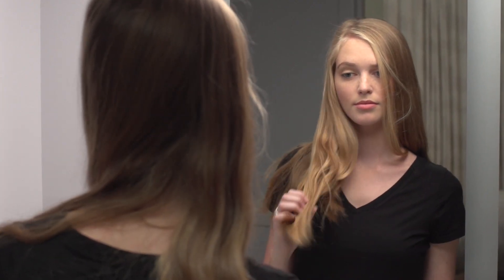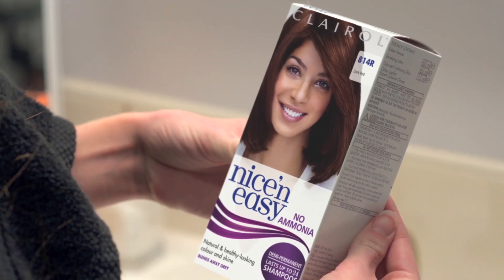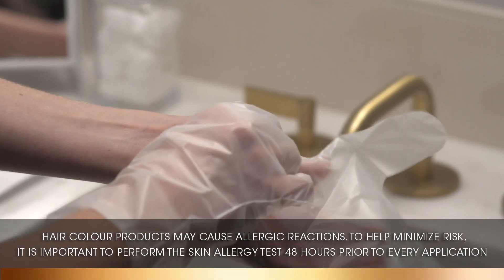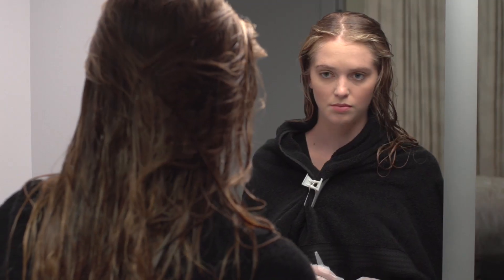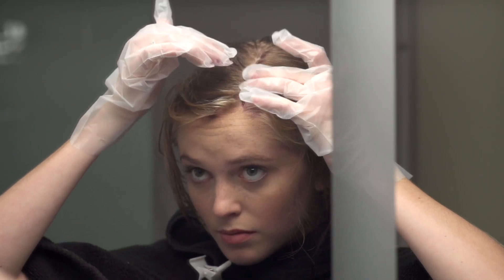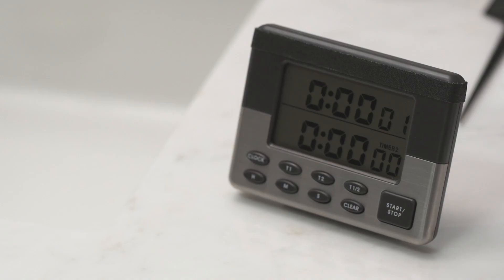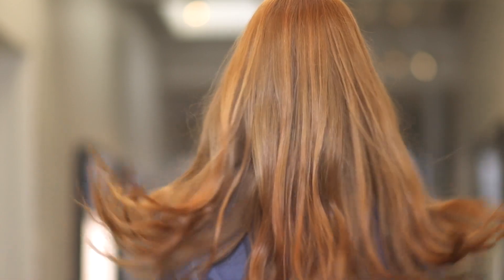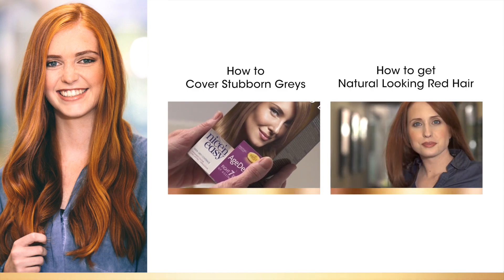How to Get a Natural Looking Soft Red Hair Colour at Home with Nice 'n Easy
In this at-home hair colour tutorial, we will talk about tips on how to get a natural looking soft red hair colour with Nice 'n Easy hair dye at home. Nice 'n Easy hair colour only comes in natural looking shades so you can find the perfect colour for you. - Explore more of our hair colour how to's

This at home hair dye tutorial is about how to get a natural looking soft red hair colour with Nice 'n Easy.